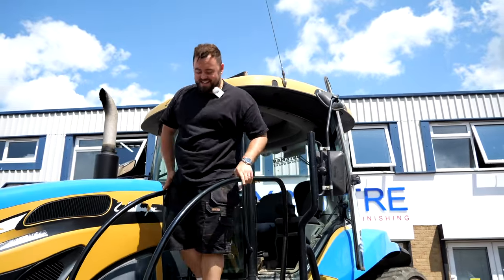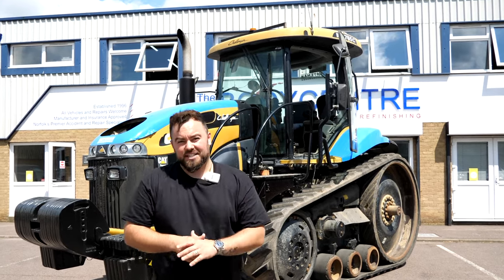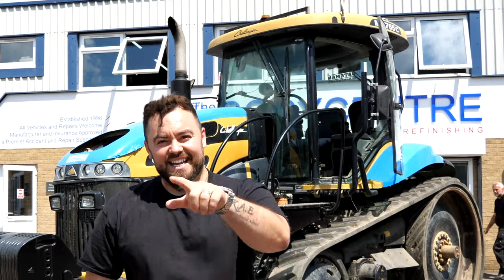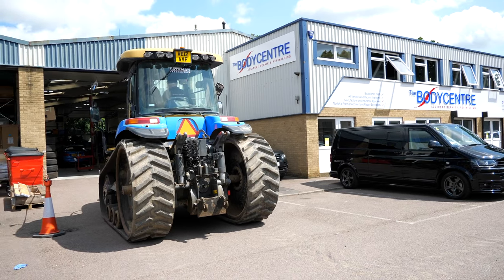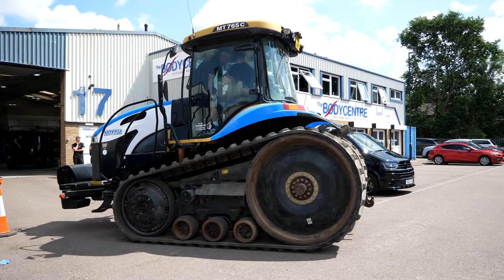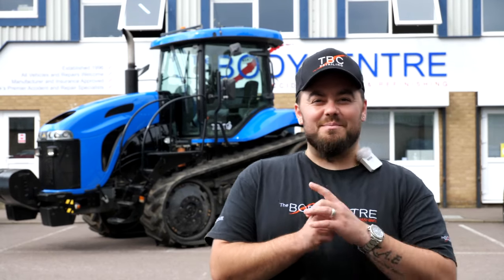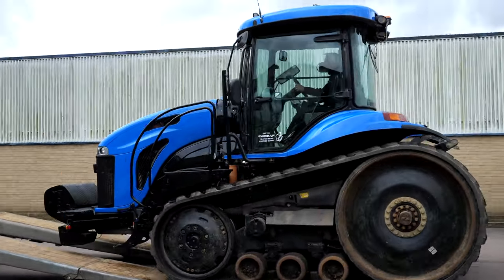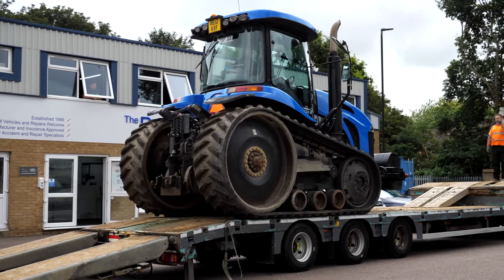We Completely Colour Changed A Tractor 🤯 🚜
We colour changed this CHALLENGER MT765C
MOTOR CAT for one of our long-standing customers Bateman Groundworks.

As a lot of our subscribers and followers will know we don't usually work on construction or agricultural machinery. So for our team, who have years and years of knowledge working on almost all manufacturers of vehicles,  a slight shift in the normal routine was needed. Because of our teams experience, having to completely take a tractor apart actually wasn't too much of an issue. Believe it or not we did end up thoroughly enjoying this project for the Norfolk based giants.

The tractor was originally the @CatProducts yellow which doesn't uniform with @batemangroundworks colour scheme. A wrap was attempted but due to the poor paint finish, it was unable to adhere so a fresh coat of paint was needed using the product market leaders @Spieshecker paints.

If you are a business owner looking to brand your fleet of vehicles or machinery please don't hesitate to contact our team!

Huge shout out to Team Bodycentre for adjusting to and completing yet again another outstanding project.

"BATEMAN GROUNDWORKS Is one of East Anglia’s leading suppliers of roads, sewers, and groundworks to national and regional developers and contractors. Working on domestic and commercial projects throughout the East of England, our groundworks services include foundations, all forms of piling, masonry, and finished floors.

We’re also experts in roads and sewers. Our services include new infrastructure, carriageways, and footpaths, and we are Anglian water-approved contractors for sewer connections."